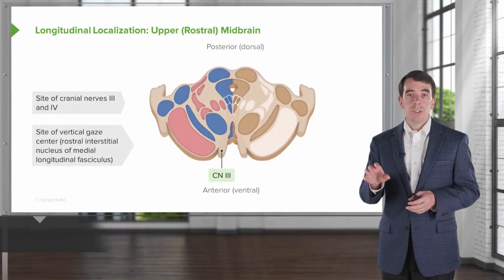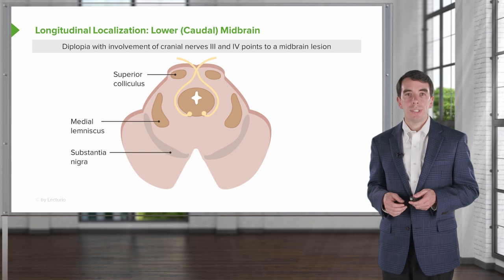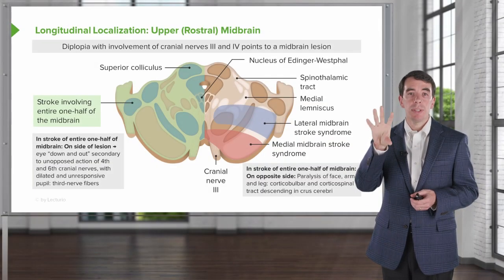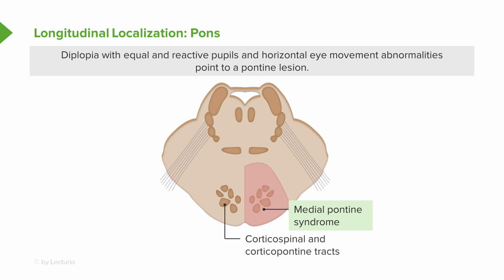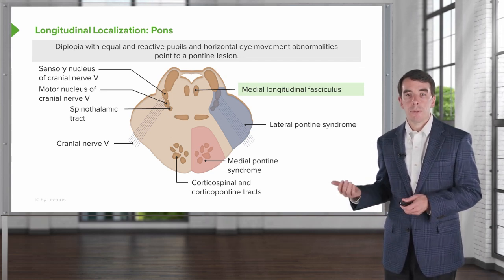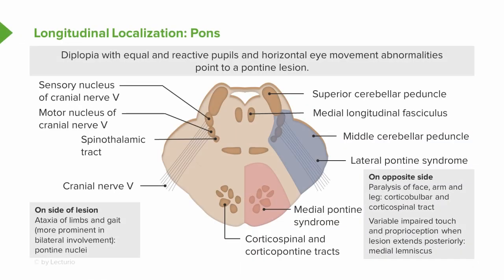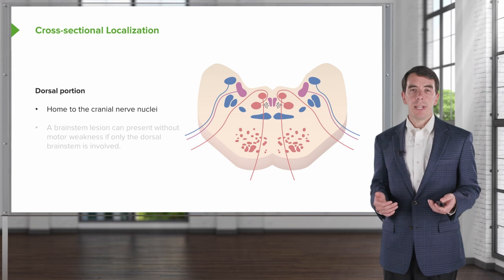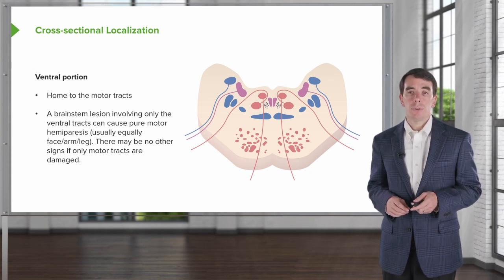The Neuroanatomy of a Stroke: Stroke Syndromes and Location Identification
🟢 Lecturio Medical is your all-in-one medical school study companion! With our easy-to-follow videos, exam replicating clinical case questions and our comprehensive medical concept pages you will be best prepared for all your exams. Create your FREE account now!

► CHAPTERS 🤓
00:00 Brainstem Stroke Localization
00:22 Midbrain Stroke Syndromes
03:25 Pontine Stroke Syndromes
06:33 Medullary Stroke Syndromes
09:09 Cross-sectional Stroke Syndromes

► THIS VIDEO will help medical students preparing for the USMLE master the complex topic of stroke localization within the brainstem, focusing on high-yield information that’s essential for both your exams and clinical practice. 🧠 We will guide you through the anatomy and function of the three main sections of the brainstem—midbrain, pons, and medulla—and explain how different stroke syndromes manifest depending on the location of the pathology. With this knowledge, you'll be better equipped to understand and interpret the neurological deficits caused by strokes in these critical areas.

We begin by exploring the midbrain, where you’ll learn about the structures housed there, including cranial nerves III and IV, and the cerebral peduncles. You'll understand how a stroke in this area can affect vertical eye movement, motor strength, and sensory pathways. We’ll explain important stroke syndromes, like medial midbrain strokes, which lead to cranial nerve III palsy and contralateral motor weakness, and lateral midbrain strokes, which involve sensory loss and hemisensory deficits. You'll learn how to connect these clinical findings to their underlying anatomical structures, a crucial skill for localizing brainstem lesions during your USMLE.

Next, we’ll dive into the pons, discussing its vital role in controlling horizontal eye movements, facial sensation, and motor control through the corticospinal tract. You’ll learn about the major stroke syndromes affecting the pons, including medial pontine strokes, which lead to contralateral hemiparesis, and lateral pontine strokes, which involve cranial nerve V deficits, resulting in sensory loss on one side of the face. We also cover the significance of the medial longitudinal fasciculus (MLF) and how lesions in this structure cause internuclear ophthalmoplegia (INO), a classic finding in pontine strokes. Understanding these syndromes will prepare you to answer high-yield USMLE questions related to crossed findings, which are characteristic of brainstem strokes.

Finally, we explore the medulla, home to cranial nerves IX, X, XI, and XII, and discuss how strokes in this region can affect autonomic functions, such as heart rate, blood pressure, and swallowing. You’ll learn how medullary strokes present with a combination of motor and sensory losses, such as contralateral motor weakness and ipsilateral cranial nerve deficits, due to the decussation of the corticospinal tract. We'll review key syndromes, like lateral medullary (Wallenberg) syndrome, characterized by dysphagia, vertigo, and loss of pain and temperature sensation. Knowing how to localize strokes in the medulla is essential for recognizing life-threatening conditions in clinical settings and is frequently tested on the USMLE.

► THE PROF:
Roy Strowd is the Assistant Dean of Undergraduate Medical Education at the Wake Forest Baptist Medical Center, where he co-directs the Neurofibromatosis and Tuberous Sclerosis Clinics. He is a researcher for the Adult Brain Tumor Consortium (ABTC) and Alliance for Clinical Trials in Neuro-Oncology.